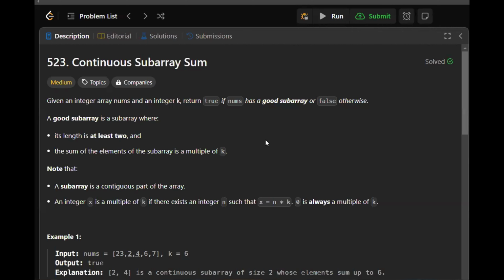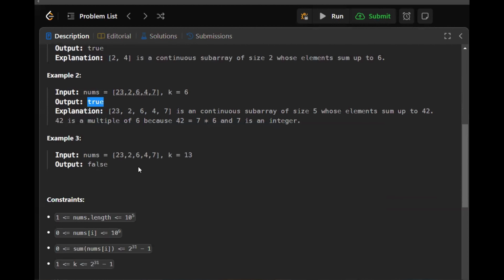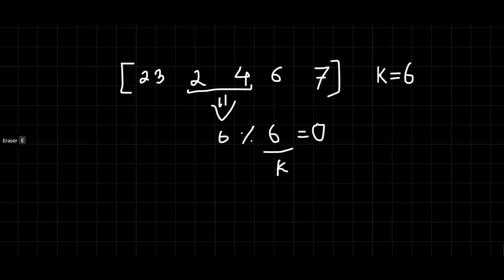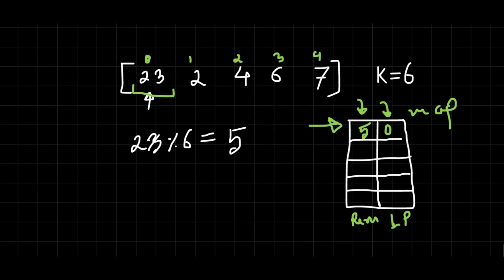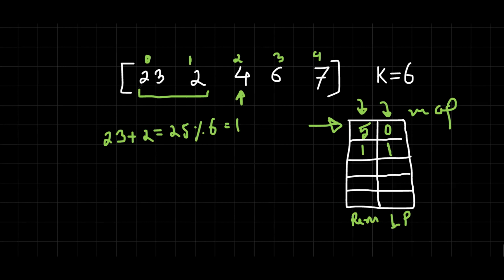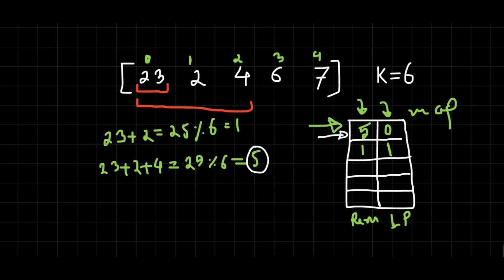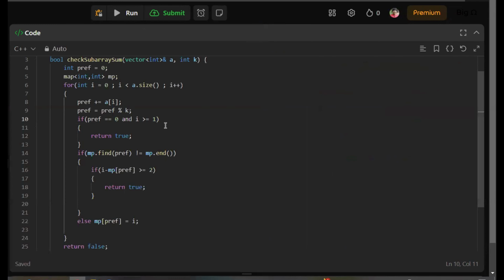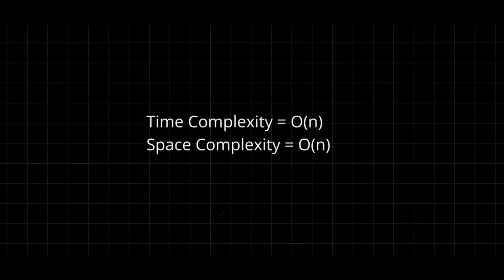Continuous Subarray Sum | Amazon Interview Question | Array & Hashing | LeetCode 523 | C++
Timestamp:
0:00 - Understand the Problem
2:10 - Solution of this Problem
10:00 - Complexity Analysis of this Problem